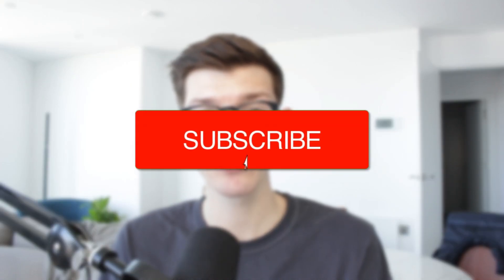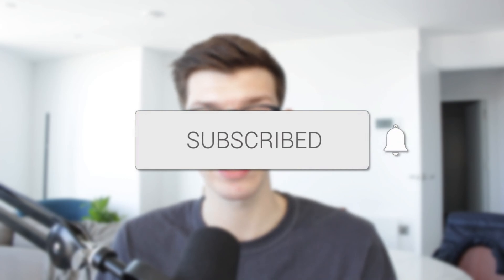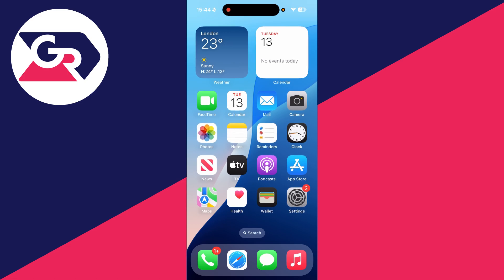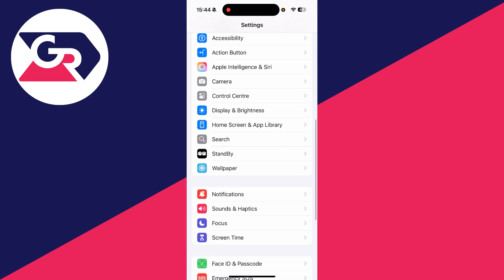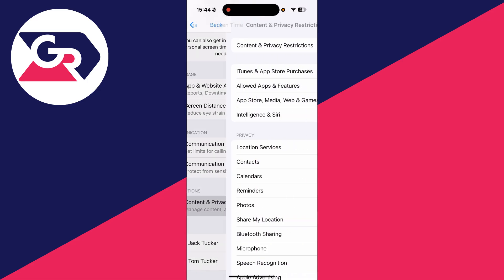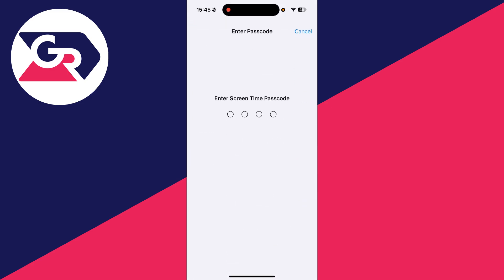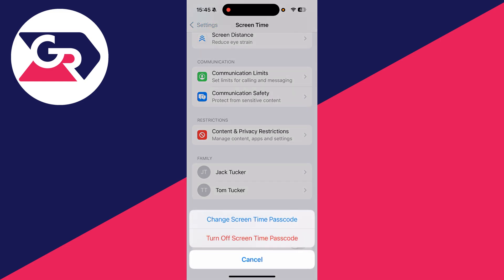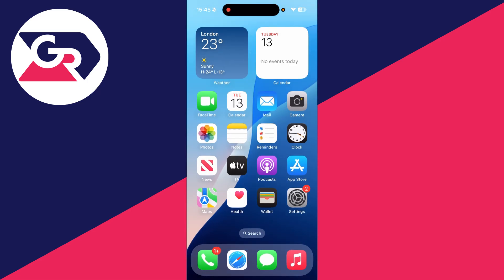How To Turn Off Restricted Mode On iPhone - Full Guide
Learn how to turn off restricted mode on iphone in this video.

GuideRealm